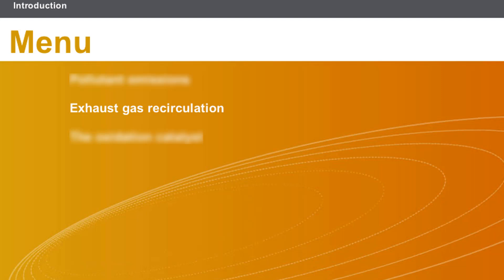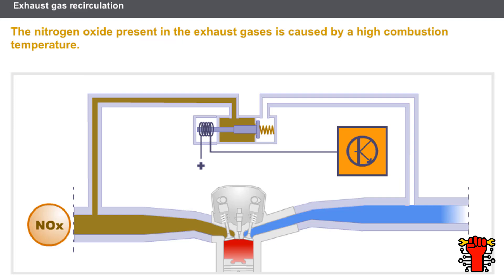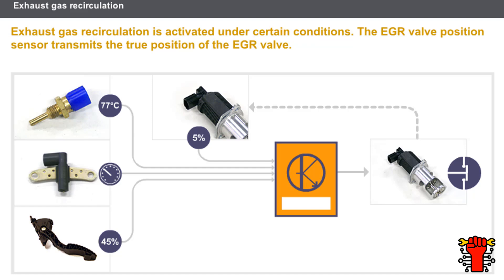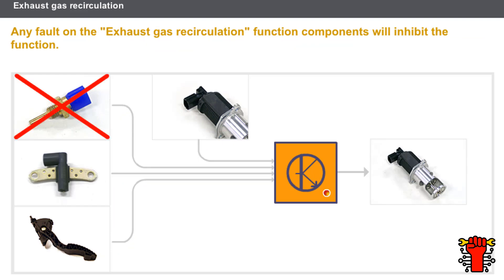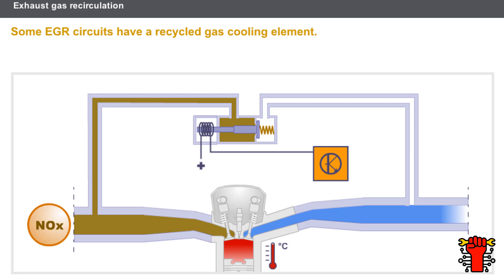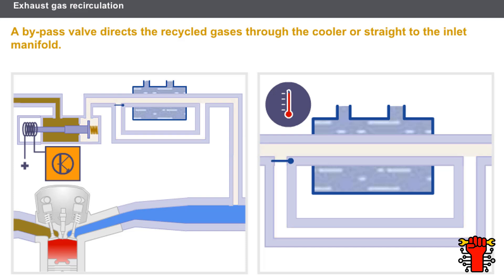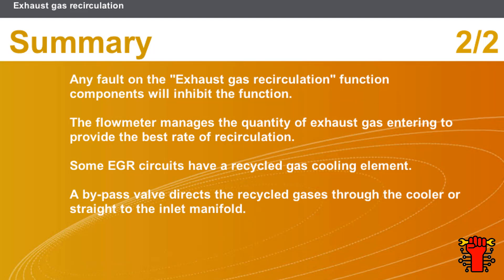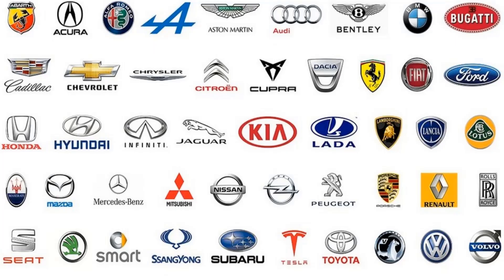Exhaust Gas Recirculation EGR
🔧 Dive deep into the intricate workings of Exhaust Gas Recirculation (EGR) in our latest video! 🚗 Learn how EGR plays a crucial role in reducing nitrogen oxide (NOx) emissions by tackling high combustion temperatures.

🔍 In this comprehensive guide, we explore the activation conditions of EGR and the pivotal role of the EGR valve position sensor in transmitting accurate data. Discover why any fault in EGR components can hinder its function, and how the flowmeter precisely manages exhaust gas quantity for optimal recirculation rates.

💡 Did you know some EGR circuits incorporate a recycled gas cooling element? Uncover the secrets behind this feature and understand how a by-pass valve directs recycled gases either through a cooler or straight to the inlet manifold.

🔧 Whether you're a car enthusiast, mechanic, or just curious about automotive technology, this video breaks down the complexities of EGR, offering valuable insights into maintaining a balance between performance and environmental responsibility. Don't miss out—hit play now and enhance your understanding of Exhaust Gas Recirculation! 🚀